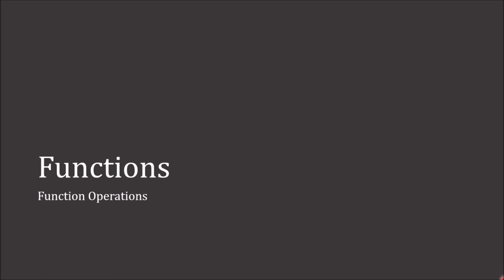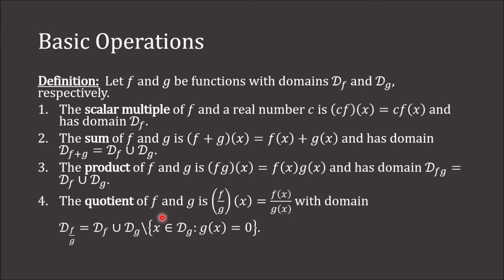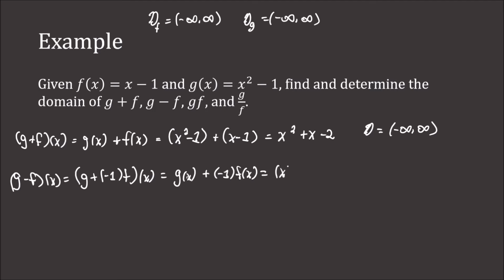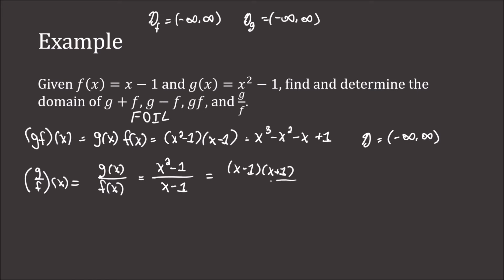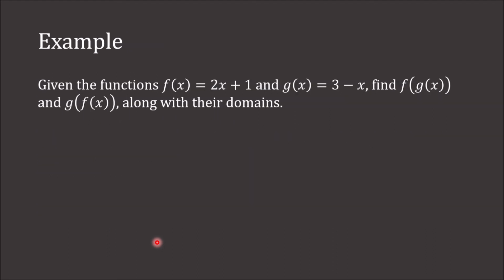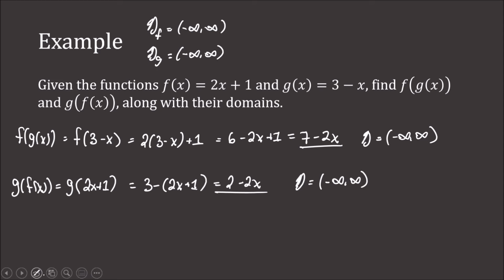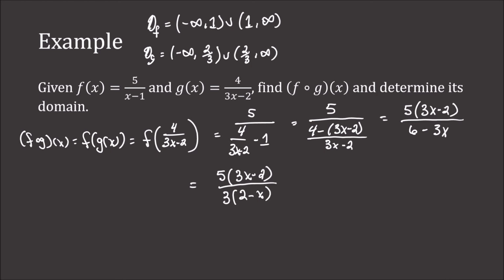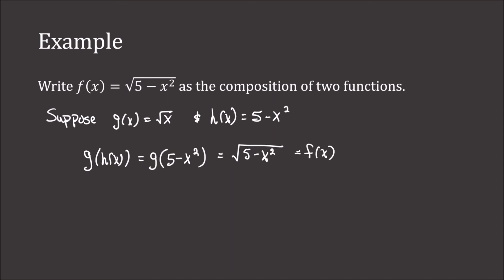Function Operations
After completing this lesson, viewers will be able to:
1. perform basic operations on functions and find the resulting domain.
2. find the composition of functions and the resulting domain.
3. write a function as a composition of two functions.